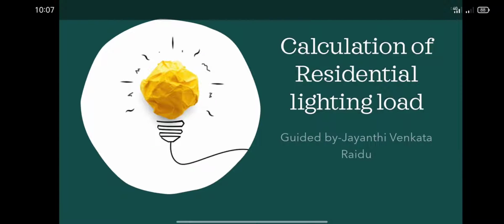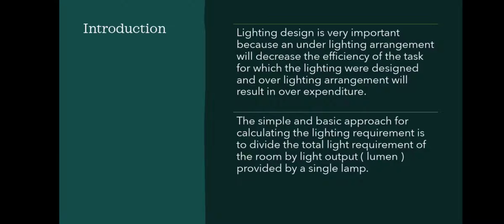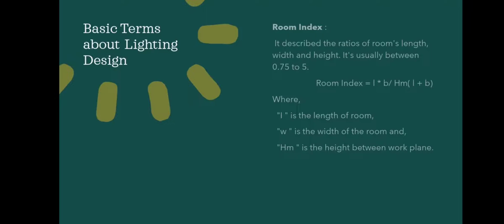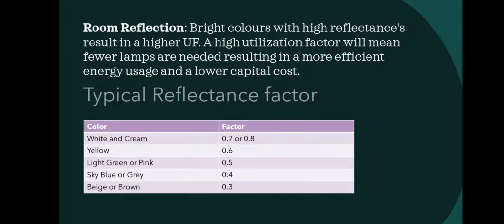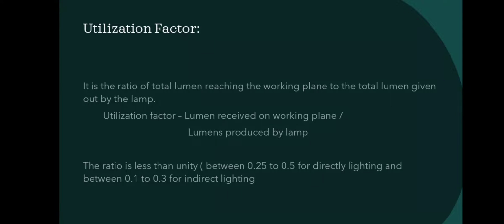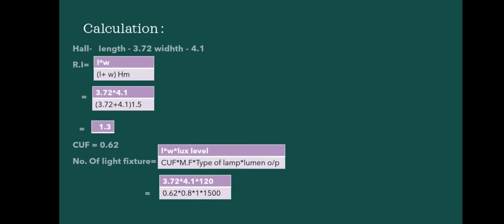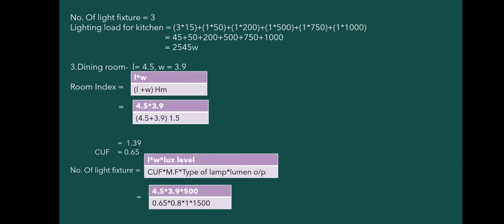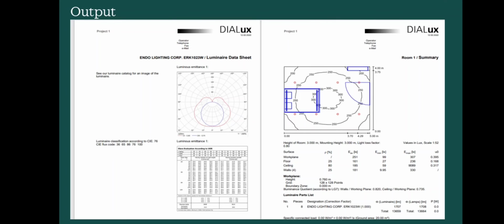PBL _SEB _G17 _Estimation of Lighting Load for Residential Load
Zeal College of Engineering , Electrical Department PBL Activity-SEB _G17 _Estimation of Lighting Load for Residential Load